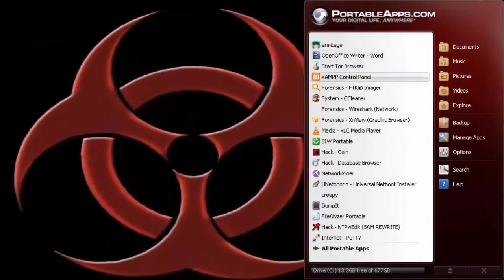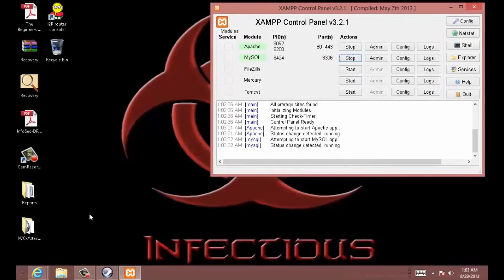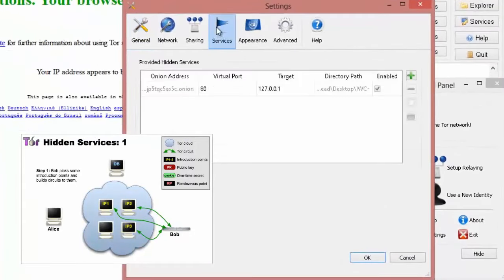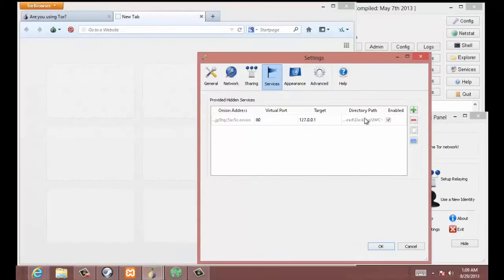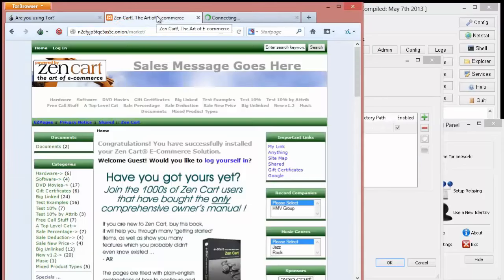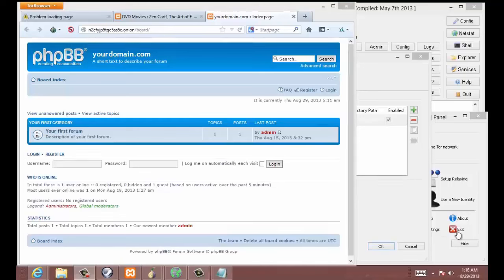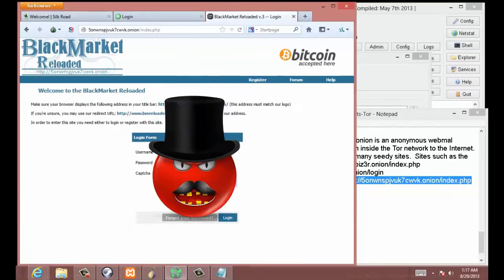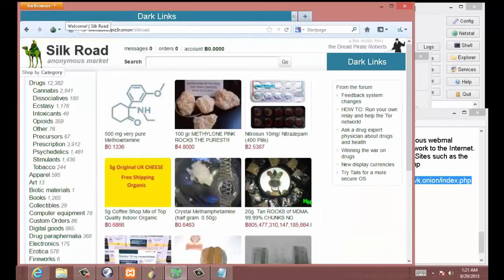Tor Hidden Services